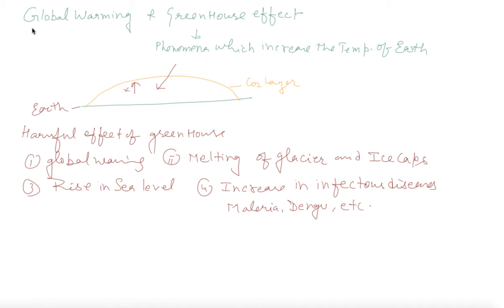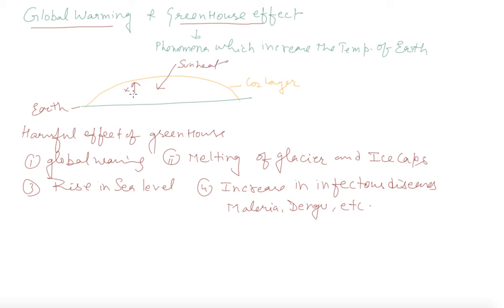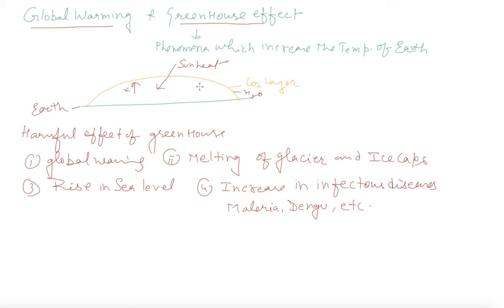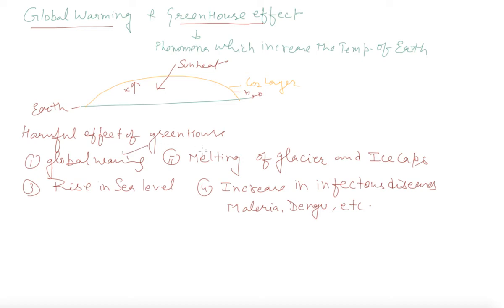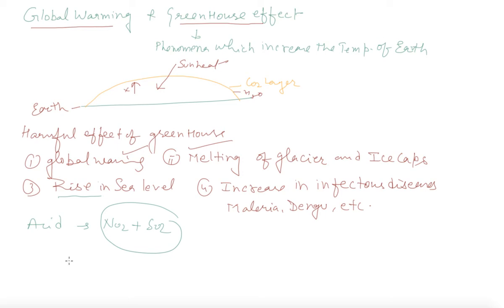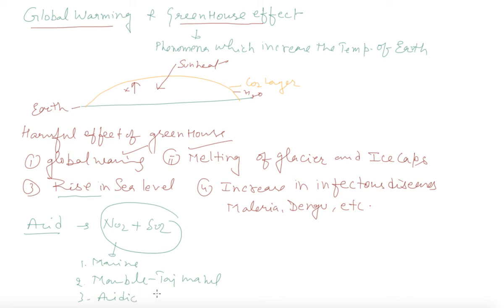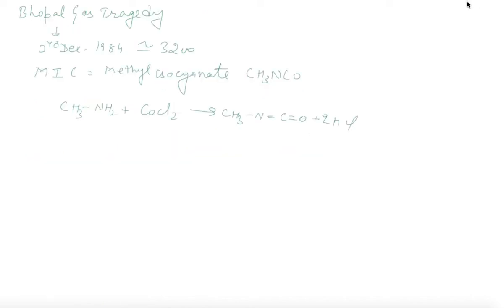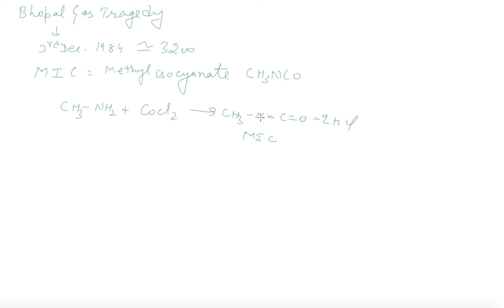GLOBAL WARMING and Green House Effect | Class 11 Chemistry Environmental Chemistry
GLOBAL WARMING and Green House Effect | Class 11 Chemistry Environmental Chemistry by Rajesh